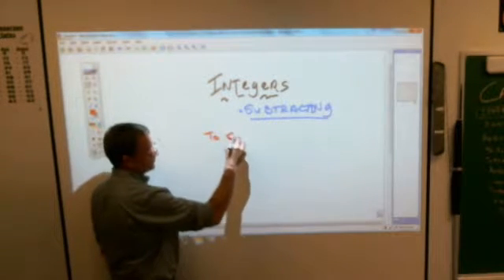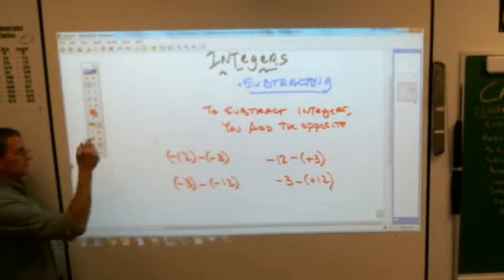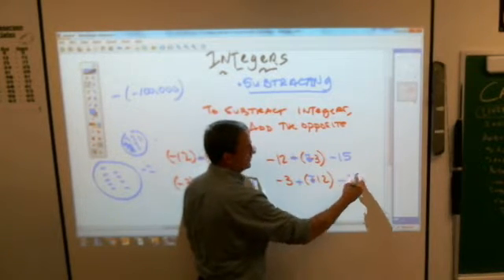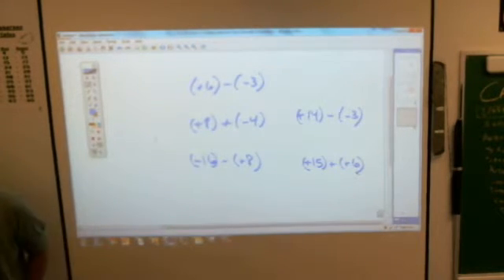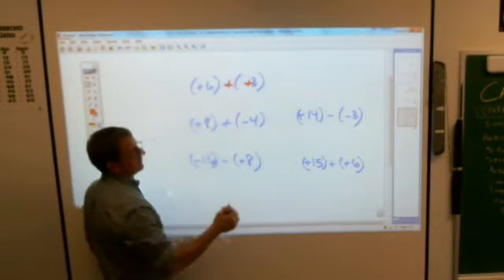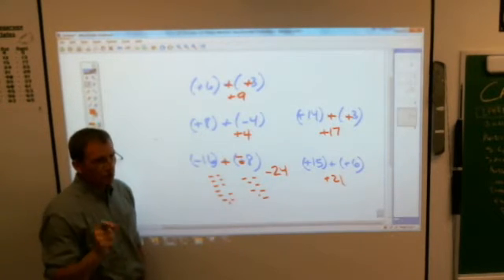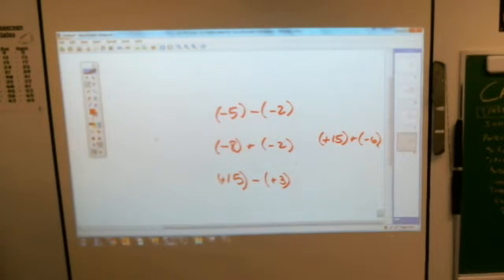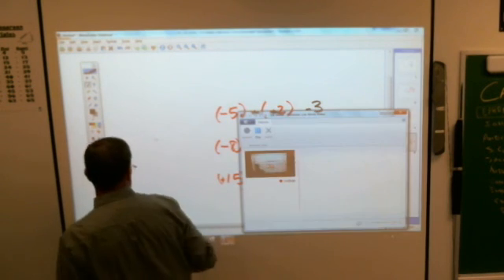7th Lesson 33 subtracting integers